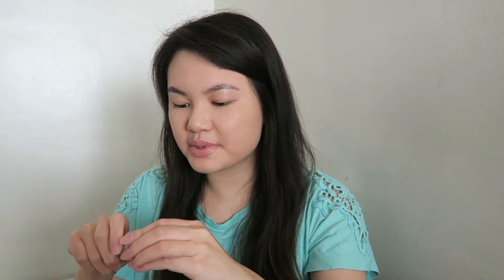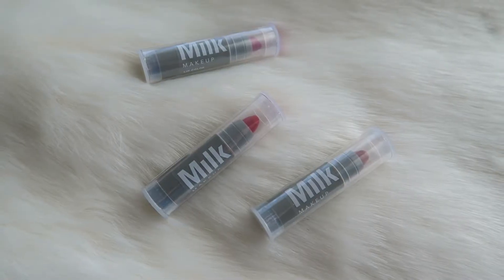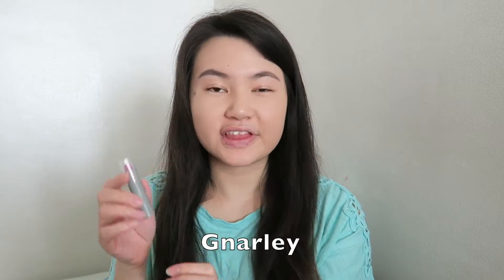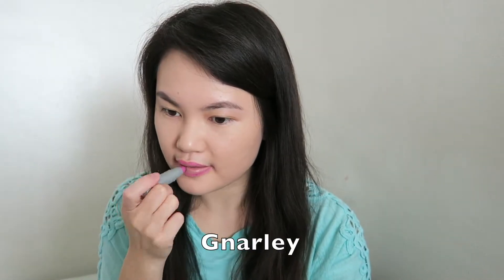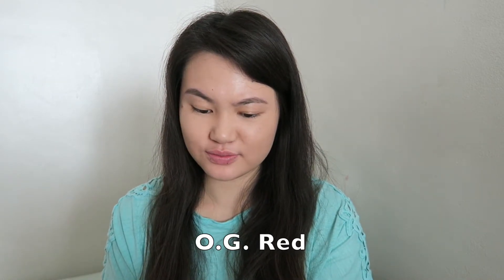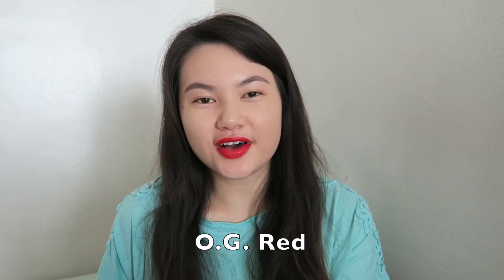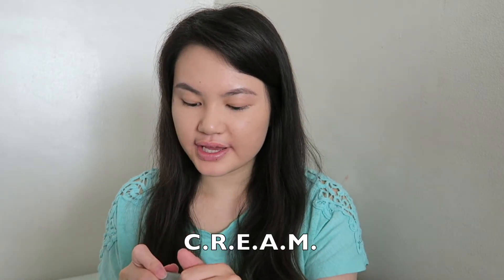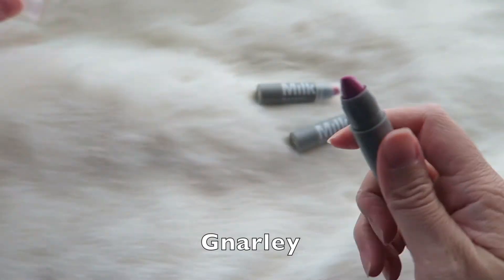Milk Makeup Mini Lip Color Gnarley, C.R.E.A.M. & O.G. Red Review & Swatches | Tracey Violet